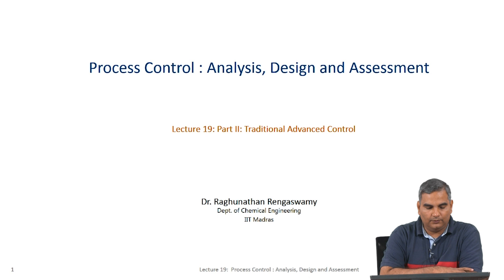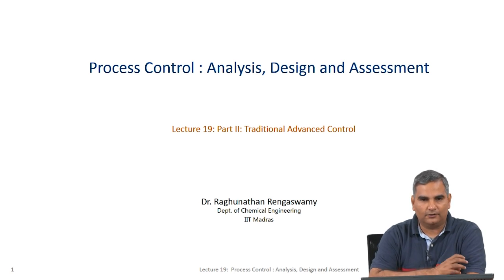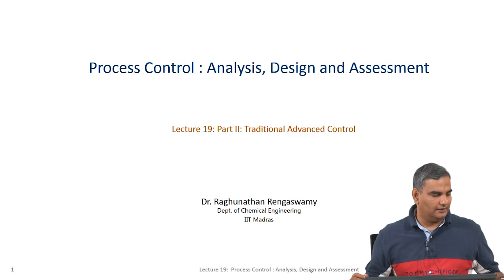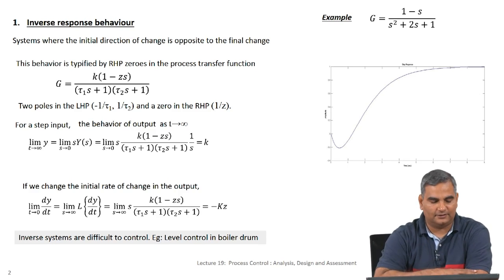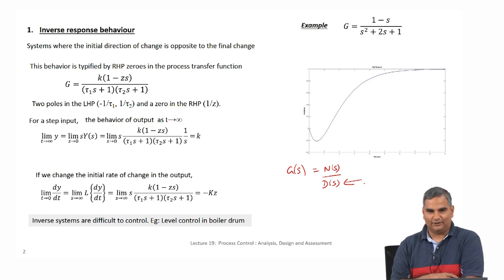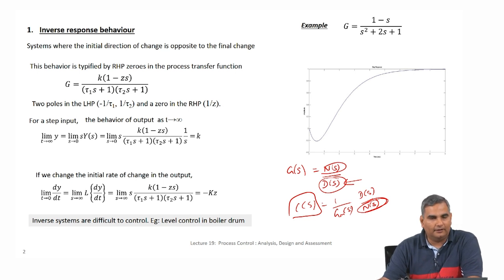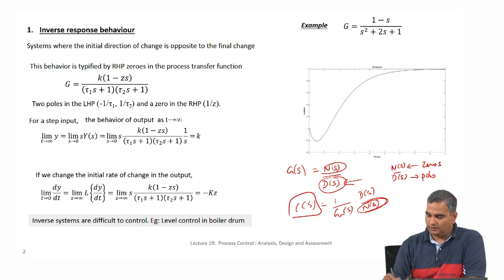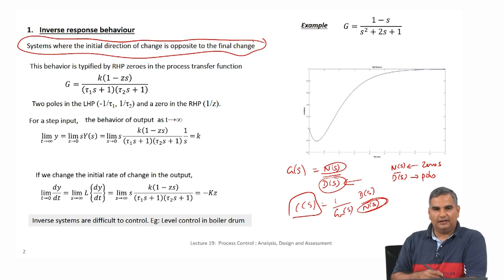Traditional Advanced Control - Part 1